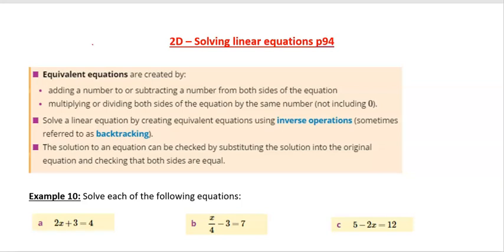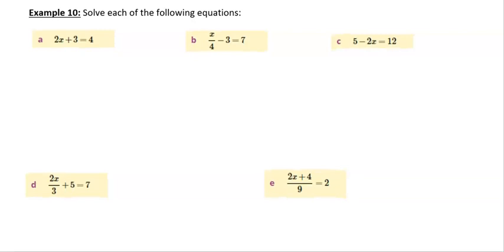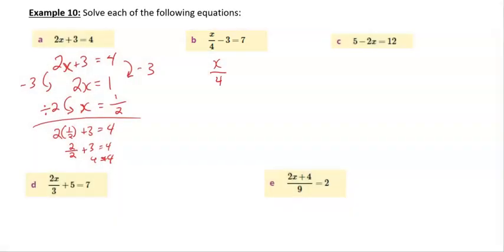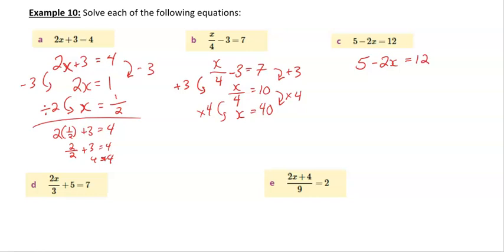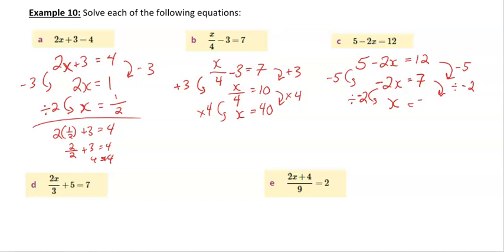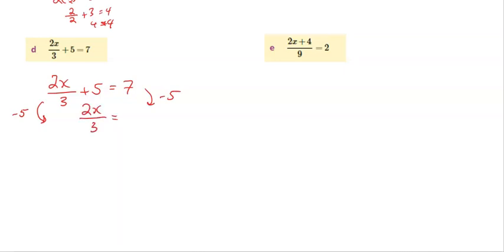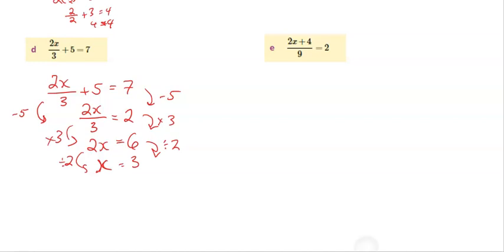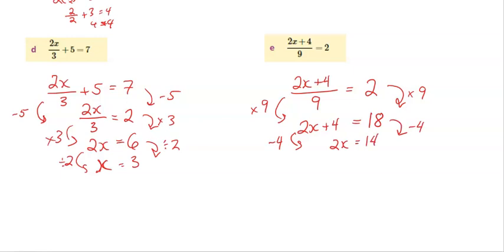Year 9 2D – Solving linear equations